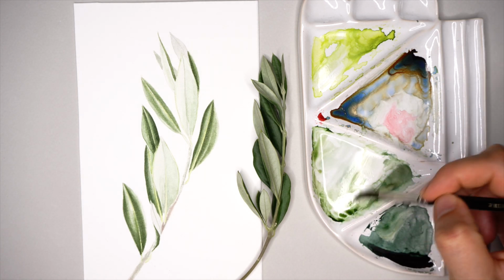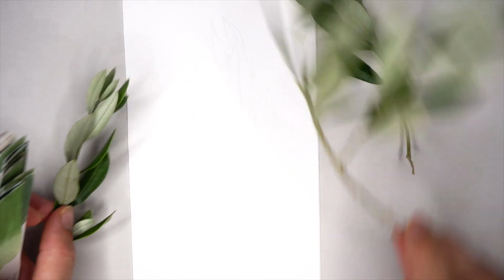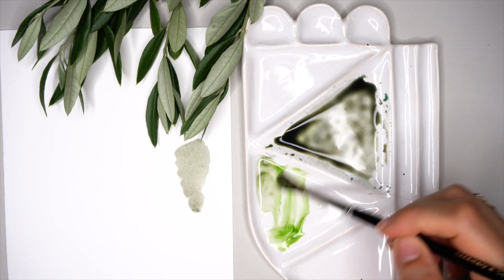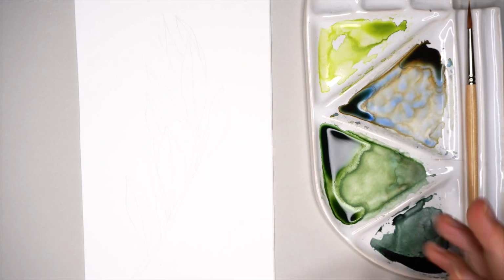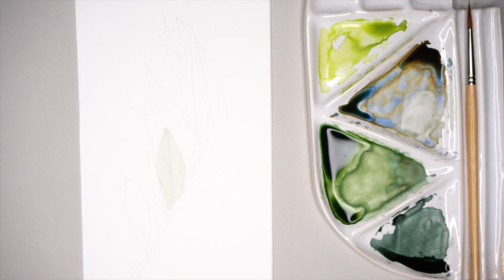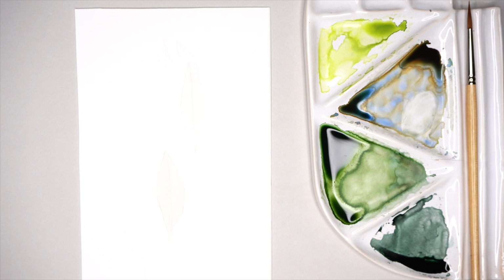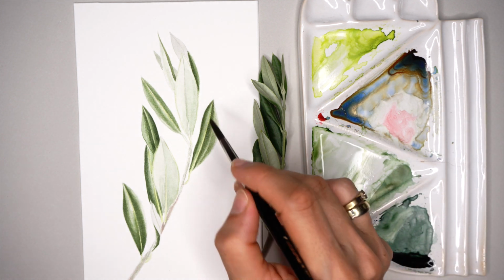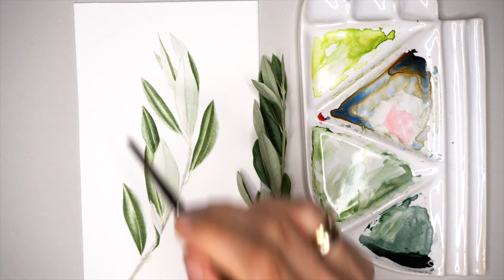Olive Branch Watercolor Painting 🕊️ Realistic Watercolor Painting Tutorial 🕊️ Olive Branch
🖌️MATERIALS:
Pigments - Lemon Yellow, Transparent Yellow, Alizarin Crimson, Sap Green, Ultramarine Blue, Perylene Green  - remember to experiment with pigments that you have in your paintbox :)
Paper towel

- "Moving Towards Fine" - Amaranth Cove

               Kristine